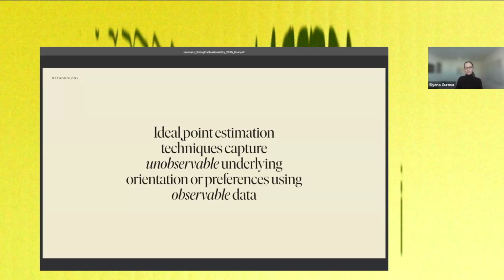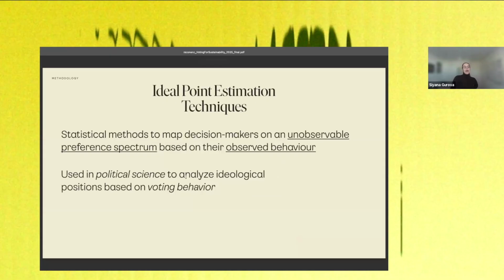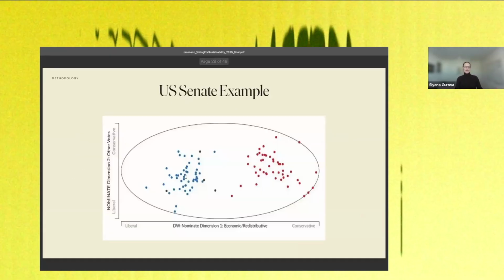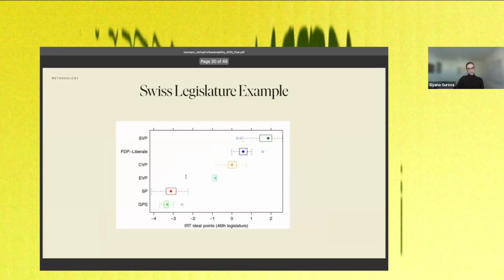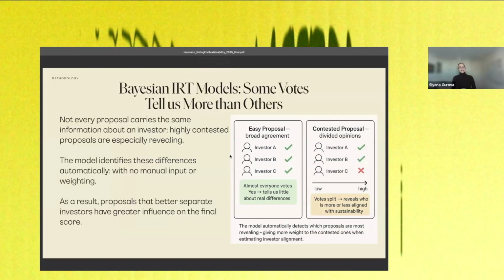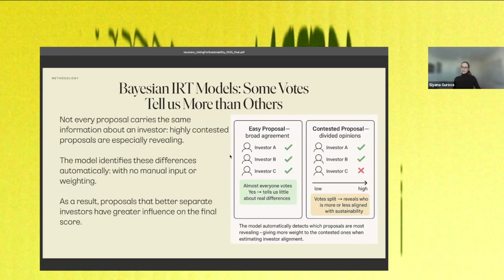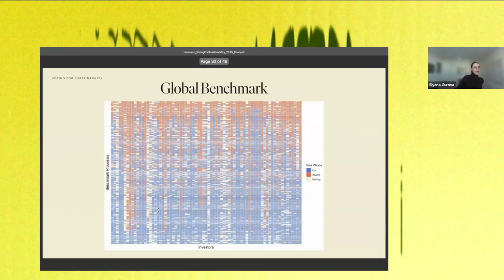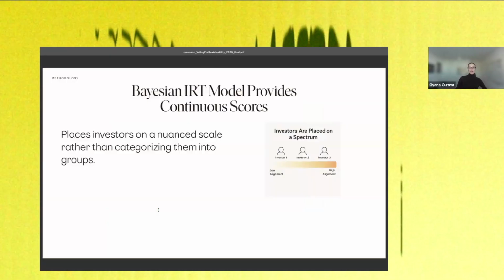Voting For Sustainability: Methodology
This section explains the statistical backbone of the Voting for Sustainability ranking. Dr. Siyana Gurova introduces Bayesian Item Response Theory (IRT)—a method widely used in political science to map decision-makers on an underlying preference spectrum.

You’ll learn how:
-6 leading expert organizations define the benchmark proposal universe (2025 set).
-Votes are aggregated, quality-checked, and recoded using rezonanz’s NLP-driven pipeline.
-The Bayesian IRT model automatically identifies which proposals carry the most informational weight—highlighting contested votes that differentiate investors.
-Each investor receives a standardized 0–1 sustainability alignment score.

This transparent, academically-grounded approach ensures no manual weighting or subjective adjustments.